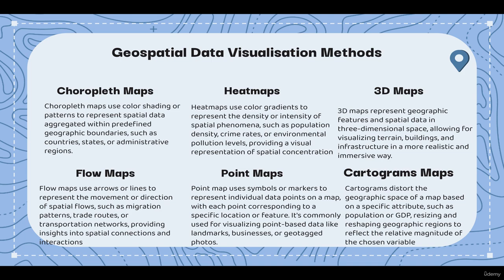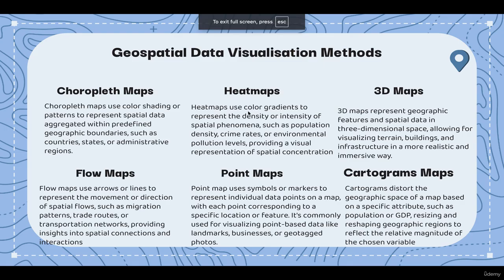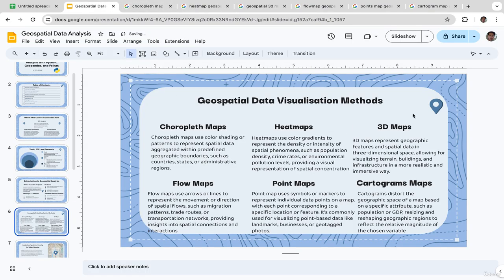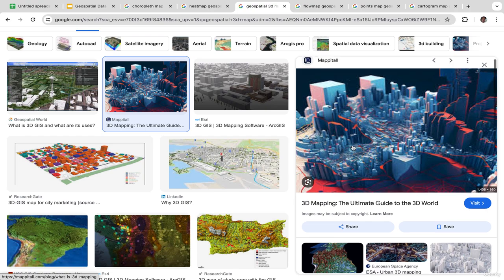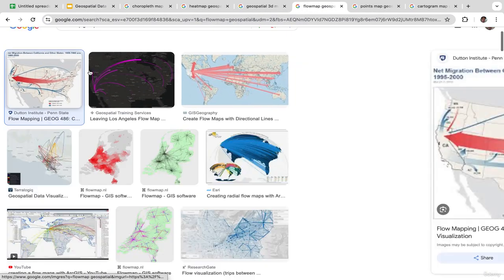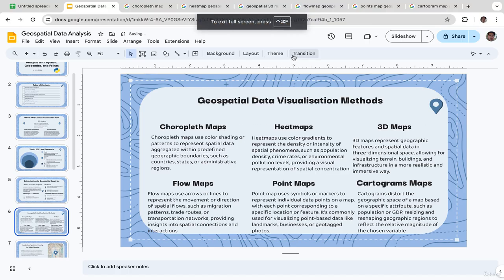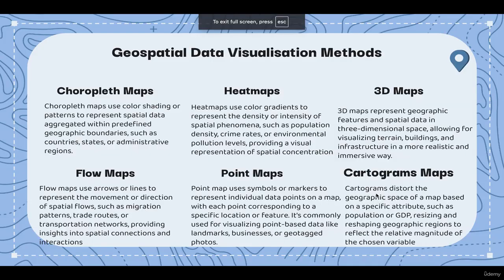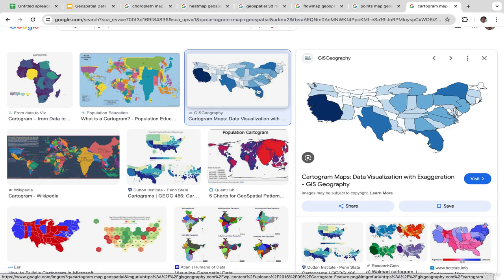4. Geospatial Data Visualization Methods